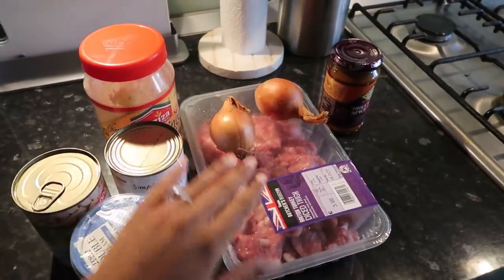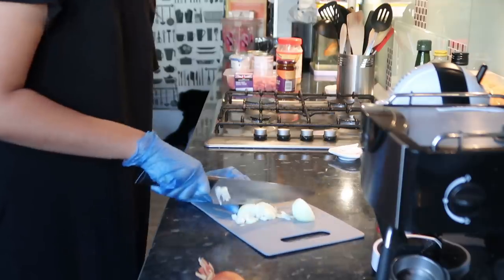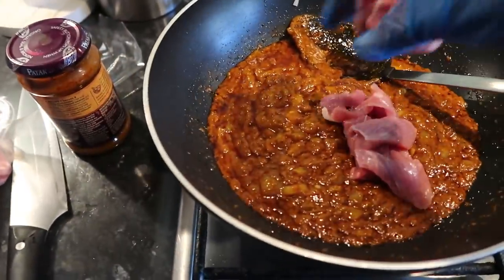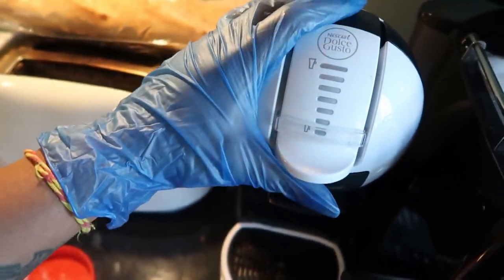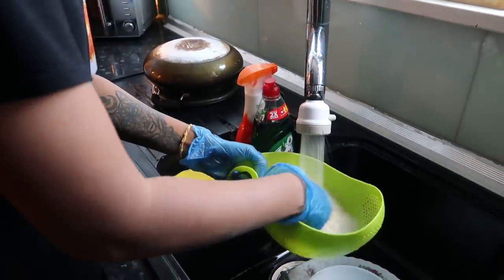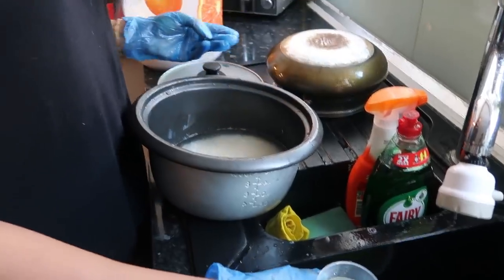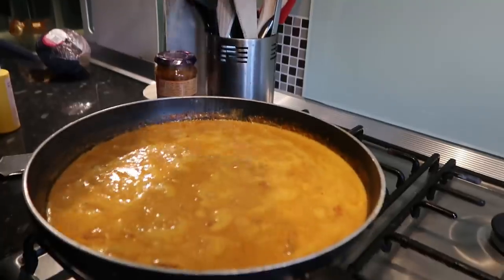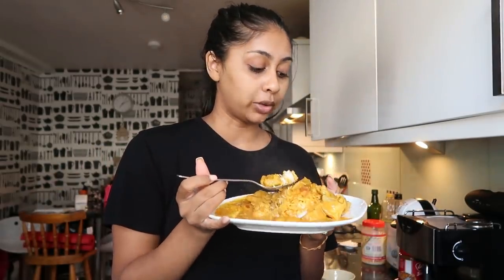COOKING WITH ANOUSHKA | QUICK AND EASY TIKKA MASALA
Thumbs up for more food videos!!

Ingredients

Patak's Tikka Paste
Onion
Turkey (chicken preferably but didn't have any lol)
Chopped Tomatoe Tin
Garlic
GInger
Double Cream
Water
Coriander